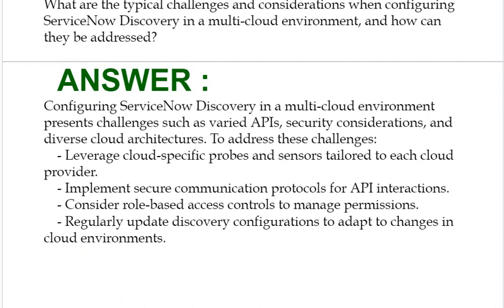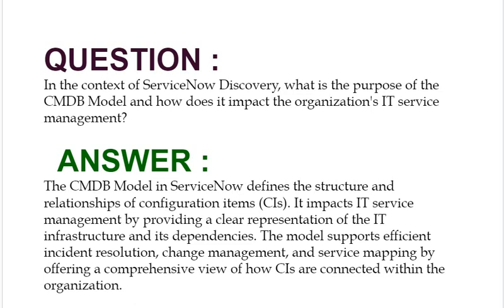Interview Questions - ServiceNow SM&DISC - Service Mapping Interview & Discovery - Part#20